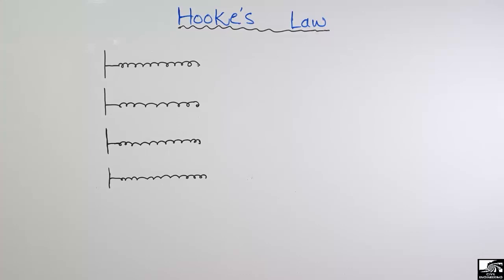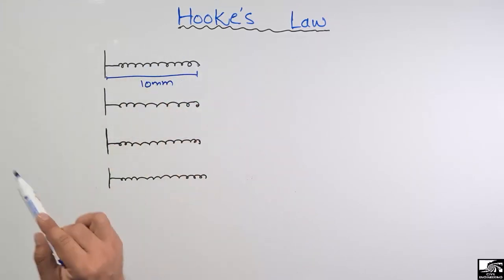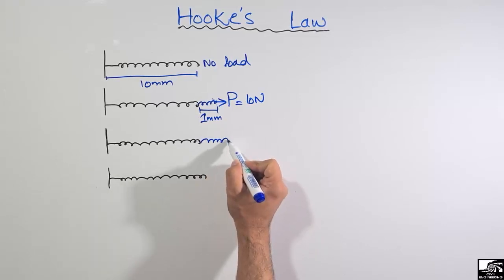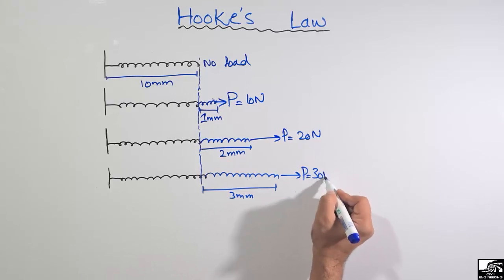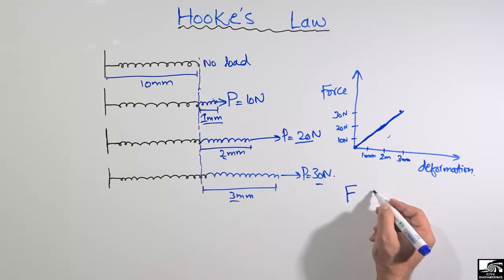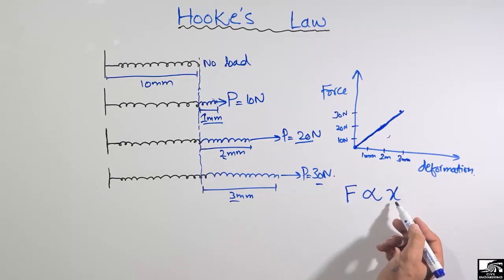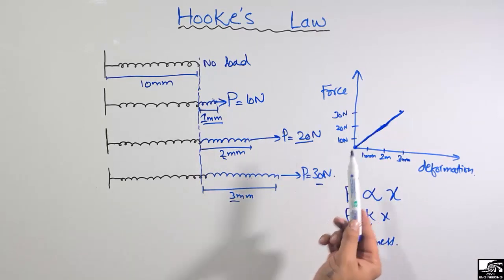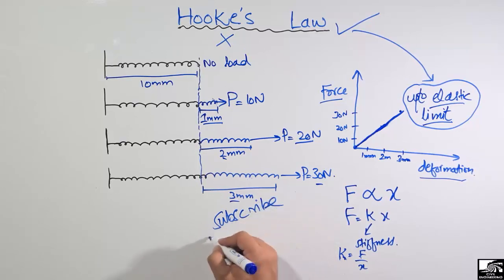Strength of Material Basics || Hooke's Law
This video shows the basics of the strength of the material. Hooke's law states that force is directly proportional to the deformation produced in the material. The proportionality sign is replaced with a constant known as the stiffness. Stiffness is the property of the material shows that how much force is required to produce a unit deformation.

basics of strength of material
hooks law
what is hooke's law
Stiffness of material